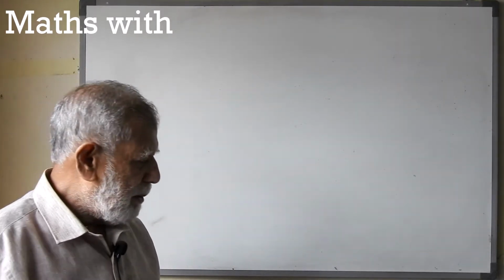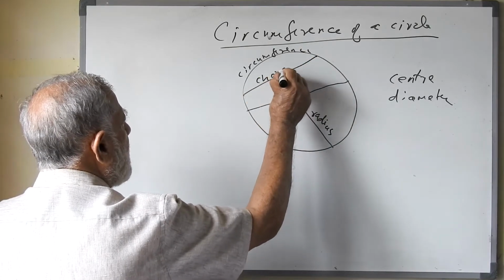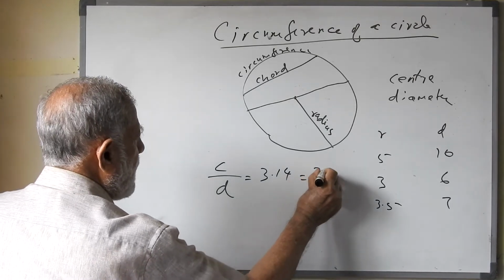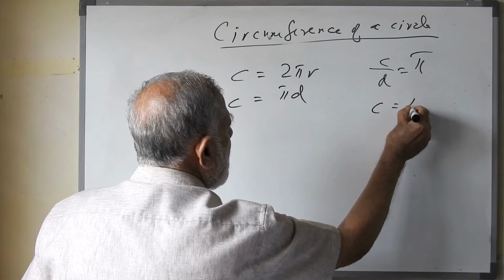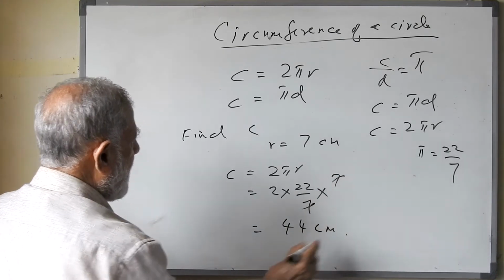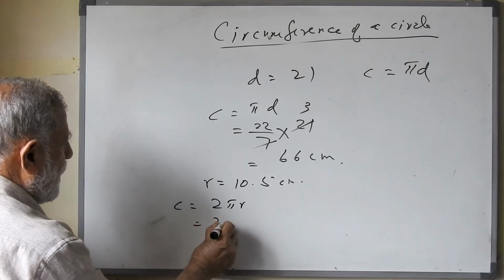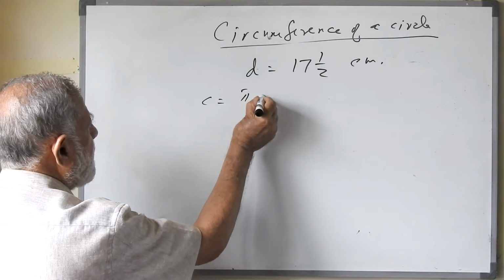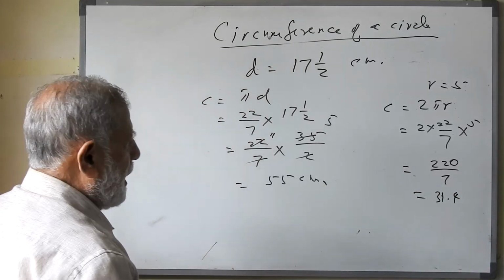Lesson 85 - Circumference of a Circle